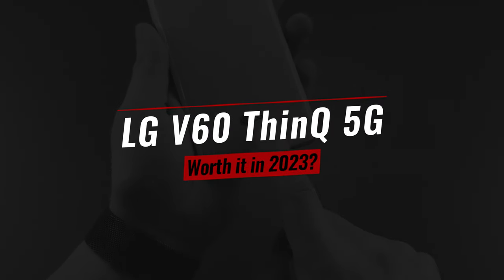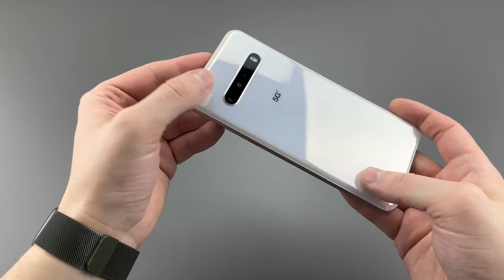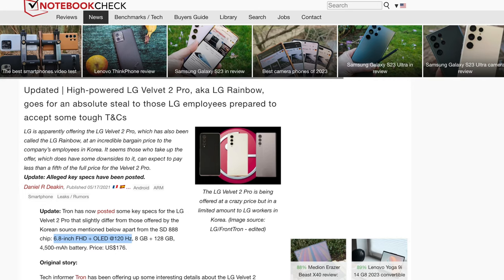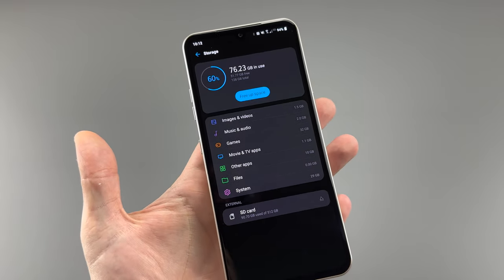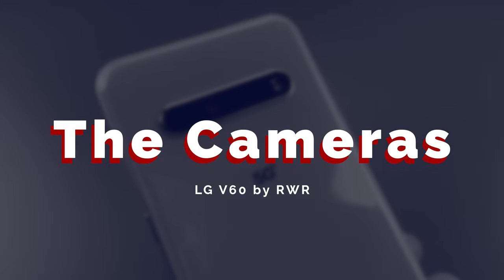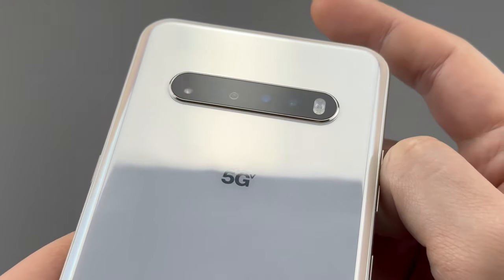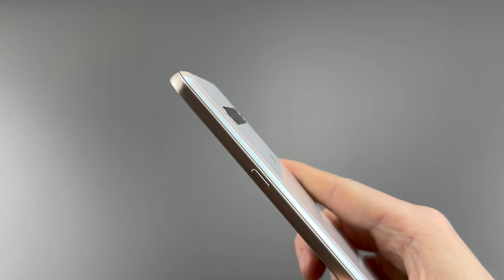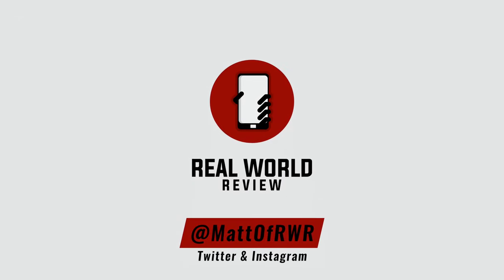The Flagship Phone for Budget Prices - LG V60 ThinQ 5G - Worth it in 2023? (Real World Review)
Today I will be reviewing the LG V60 ThinQ 5G, the last flagship phone that LG actually made. All this phone for under $200, what's the catch?

Note, I didn't mention the Pen support and Dual Screen. The dual screen is way too much, just get a Fold2/3 at that price. The Pen is debatable though, and I will post links to buy a pen for the V60 below.

Verizon/Unlocked (like mine), White
Verizon/Unlocked , Blue
Dual Screen
Recommended Pens

What else should I review now? Let me know on here or on Twitter

Chapters:
0:00 Intro
0:31 The Design
4:09 The Hardware
5:44 The Cameras
8:55 Final Thoughts
9:49 Outro